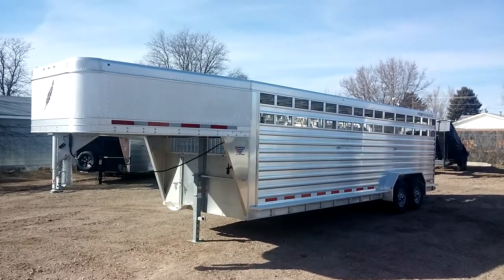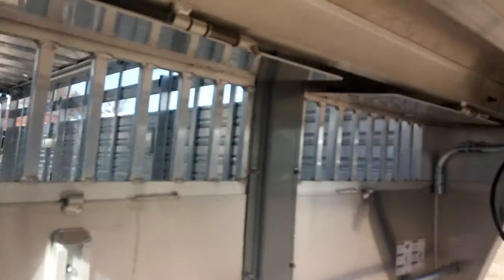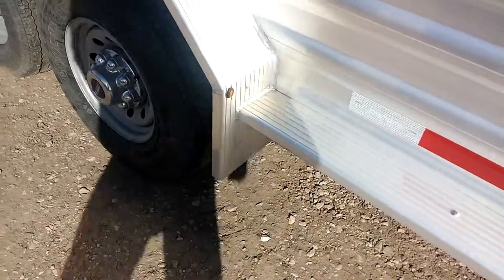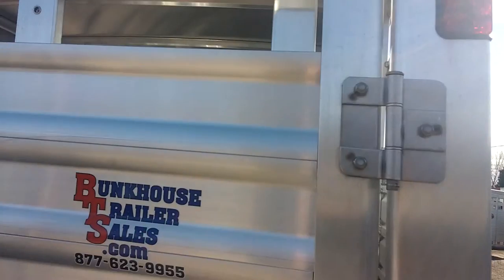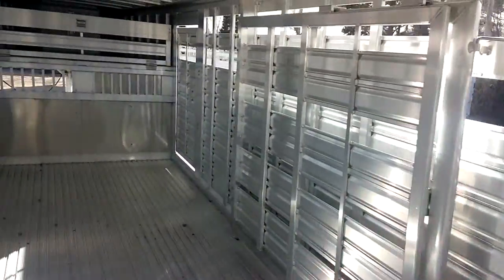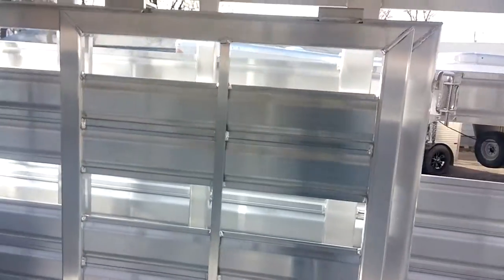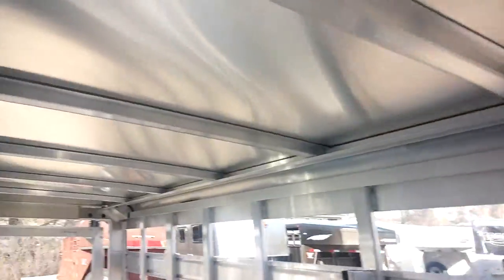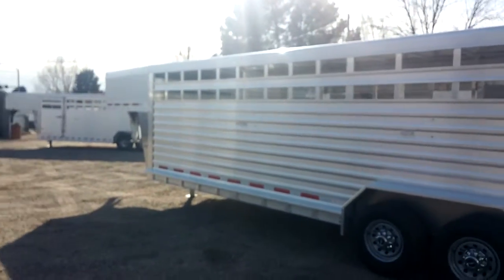New 2016 FEATHERLITE 24FT STOCK TRAILER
3 compartments 8-8-8 Western rear package bracing.